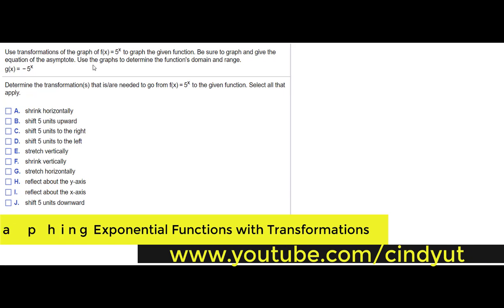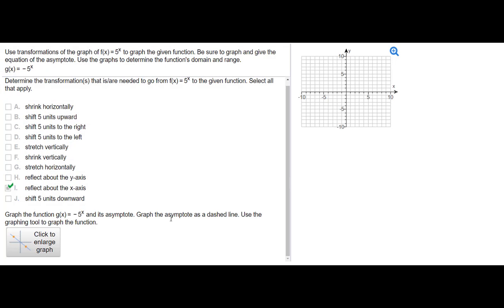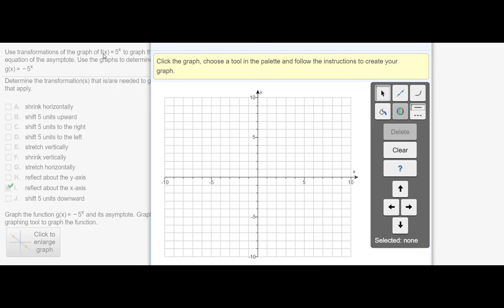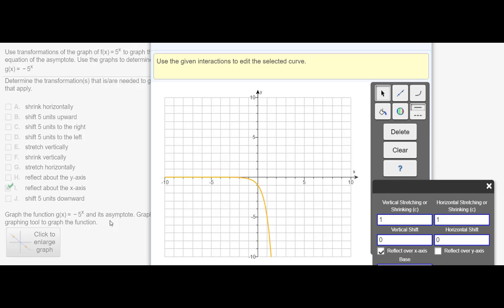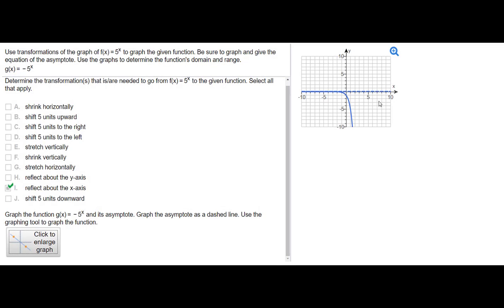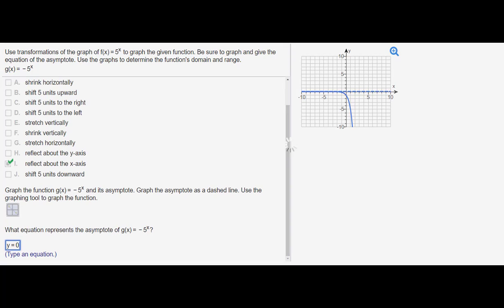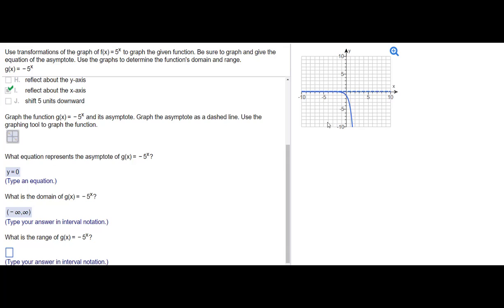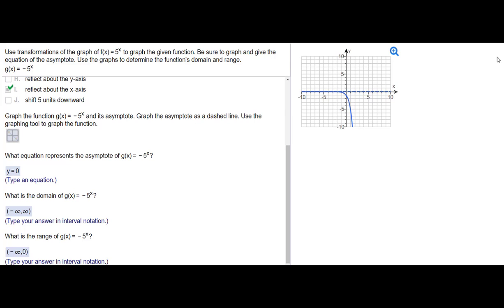Graphing Exponential Functions - Transformation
How to graph exponential functions with transformations